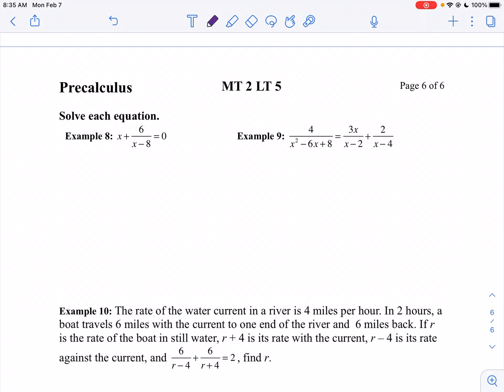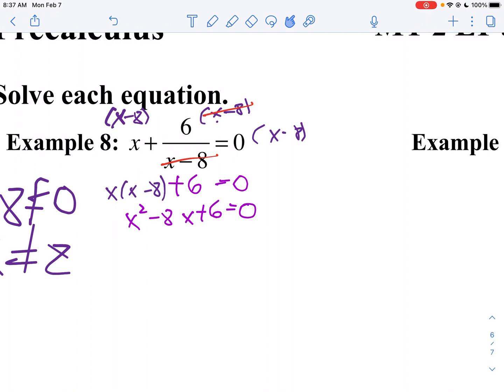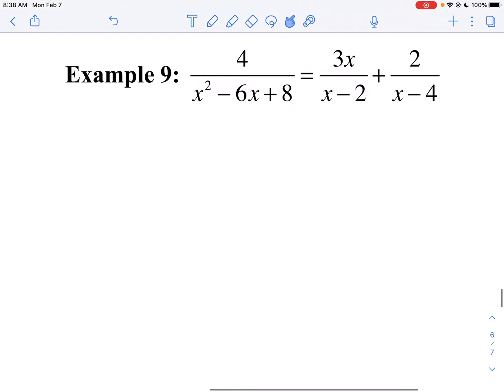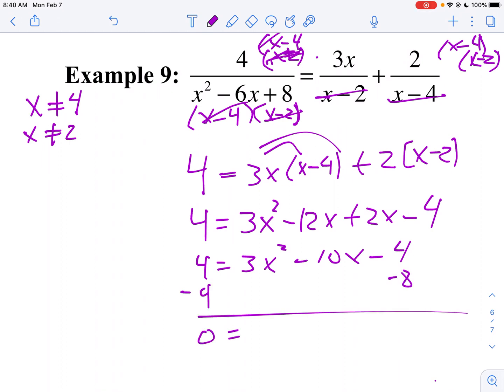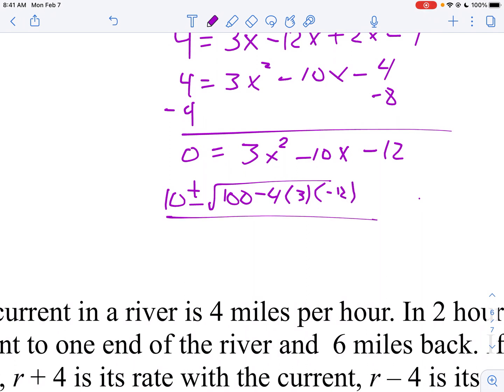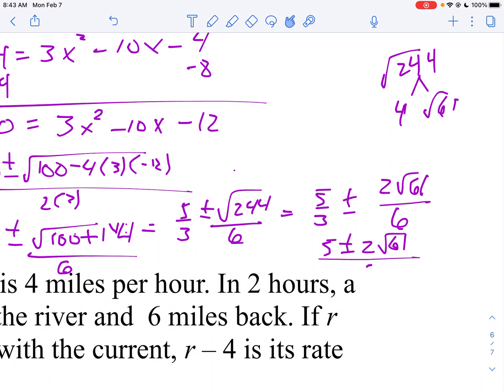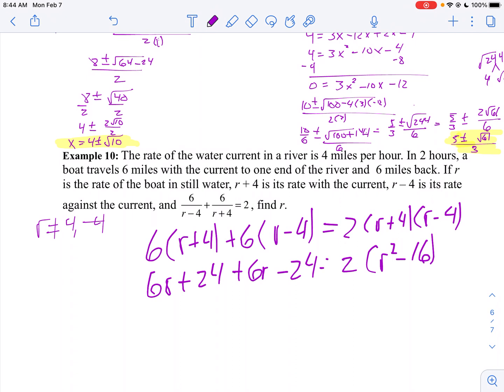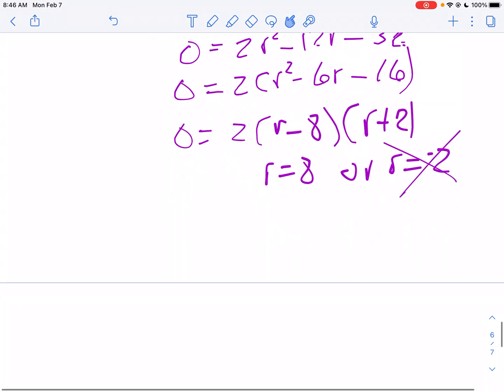MT 2 LT 5 Seminar Part 7 Solving rational Equations